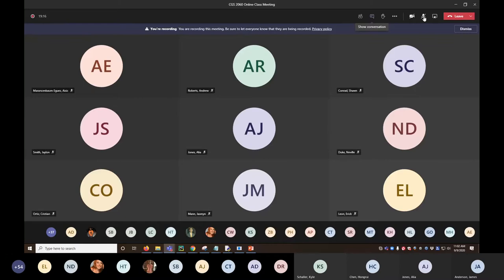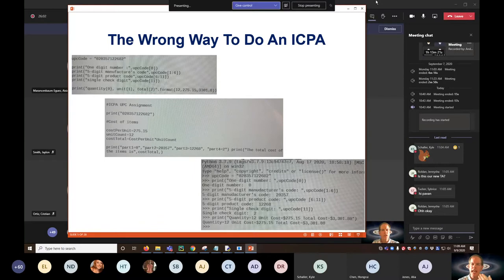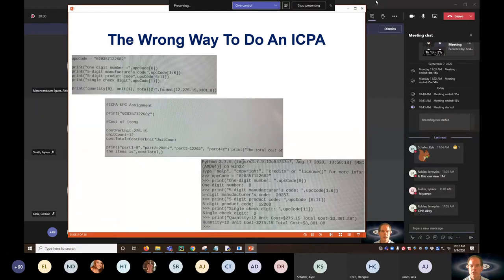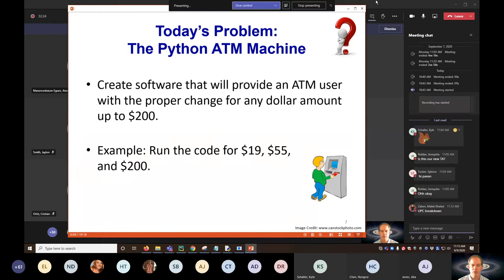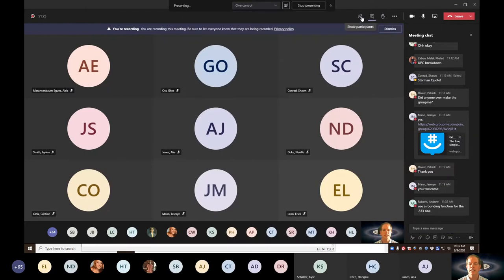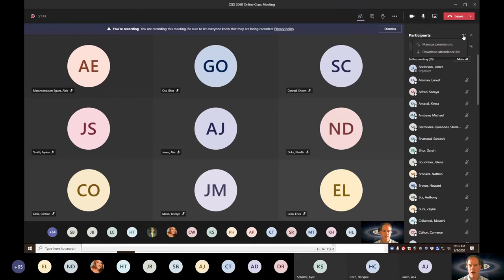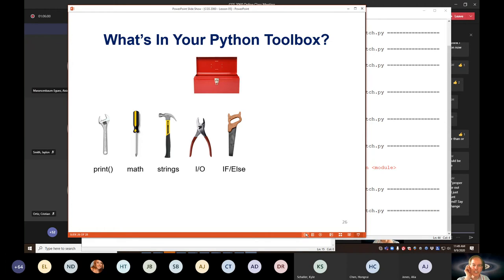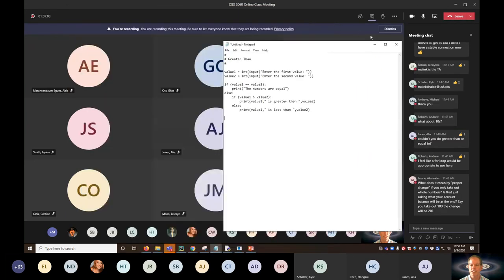USF - CGS 2060 - Python - Lecture #5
In this class we introduce the IF statement and review the relational operators.

The instructor is Dr. Jim Anderson